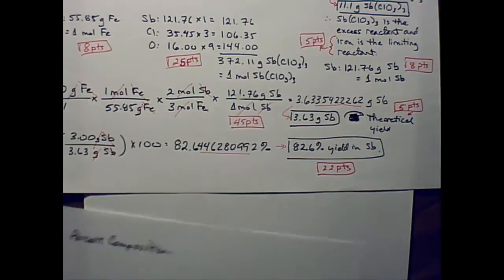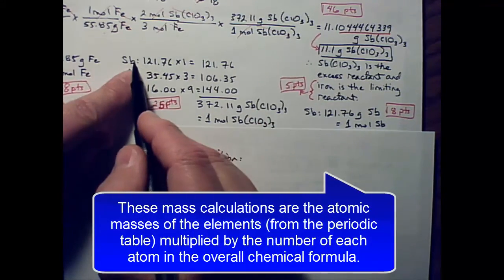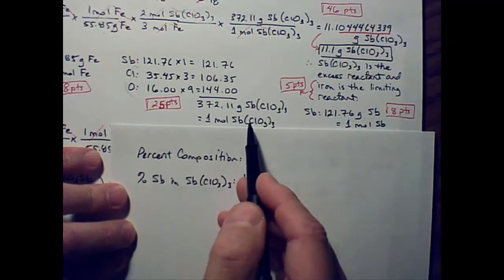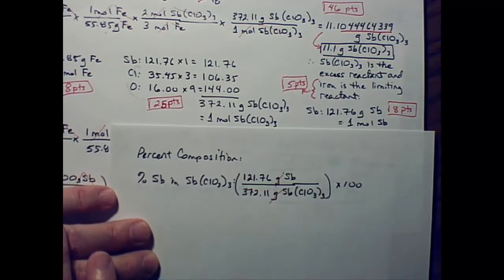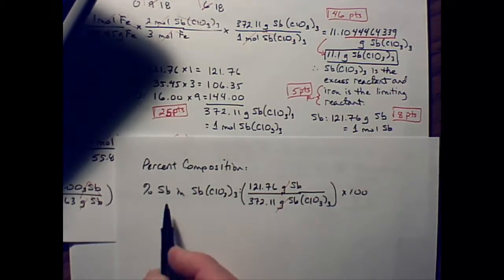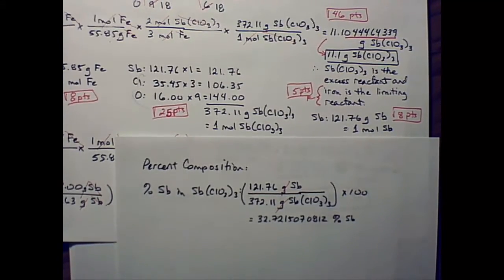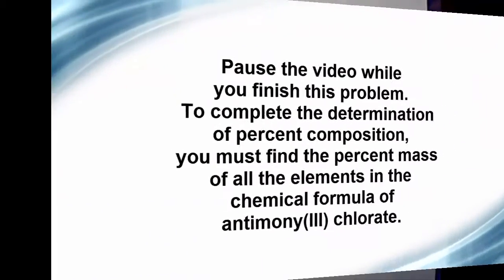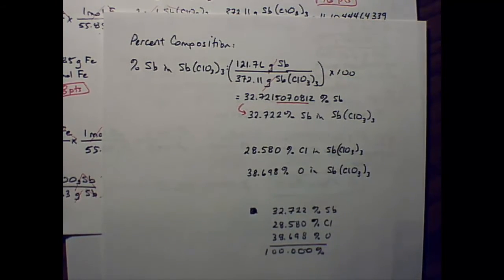Calculating Percent Composition